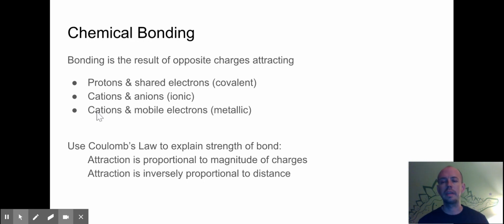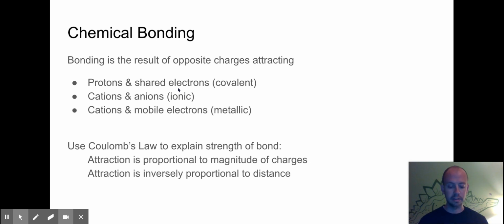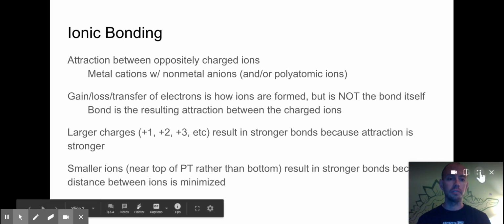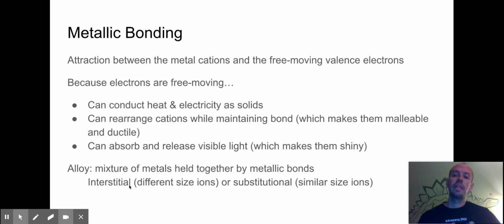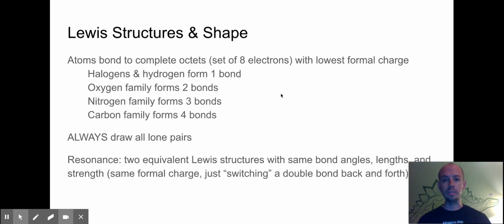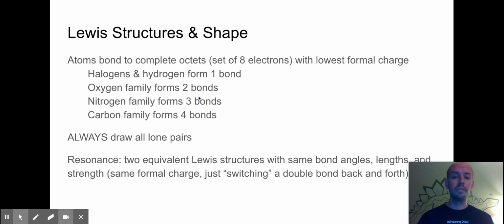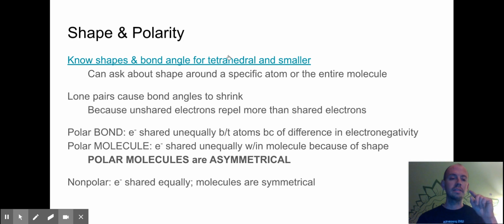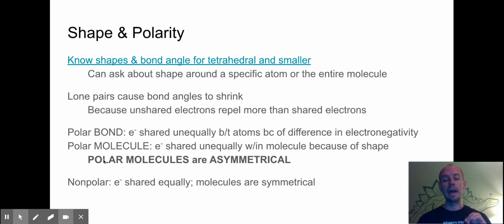Bonding "Review Day"